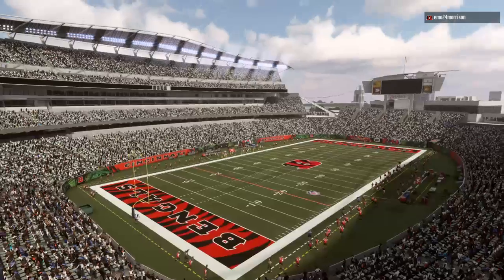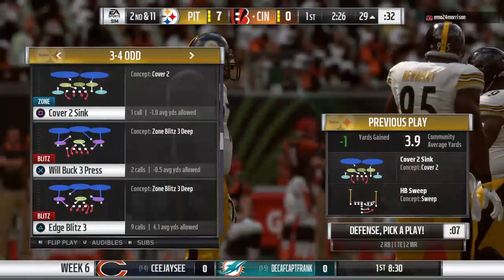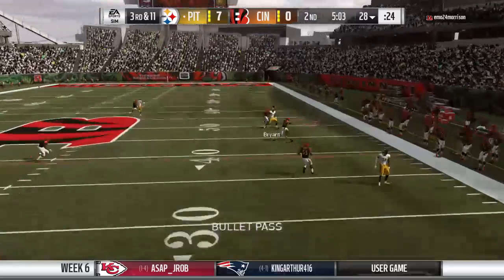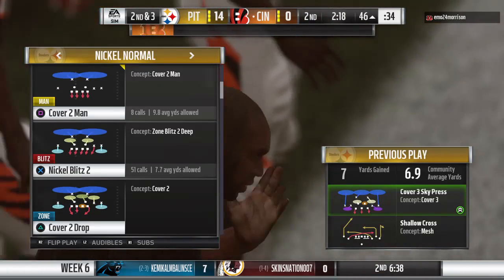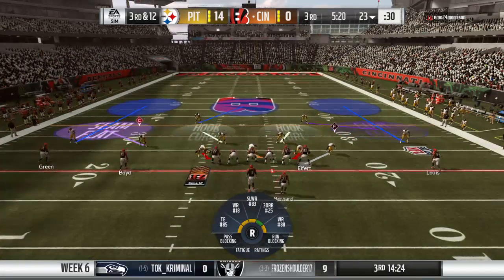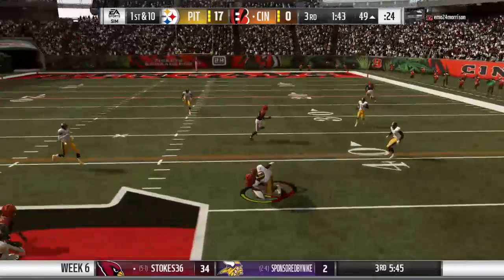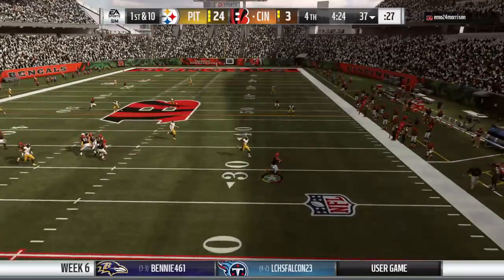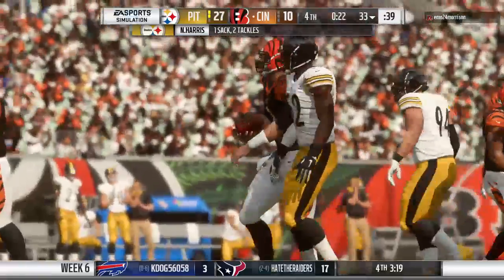ElNino716's Live PS4 Broadcast